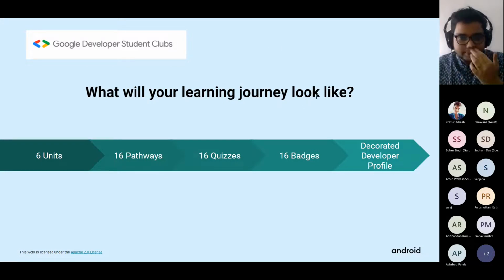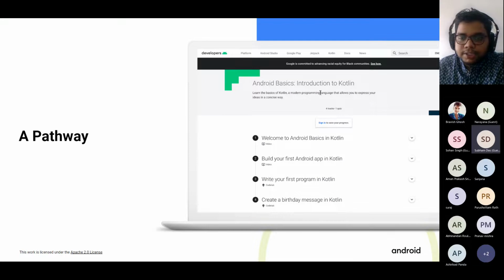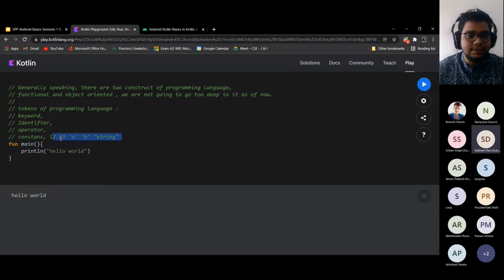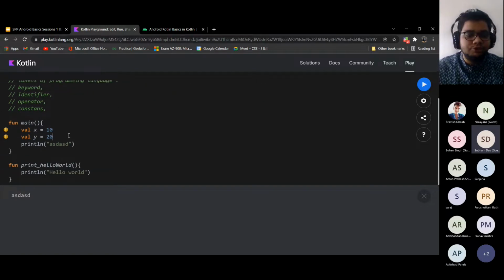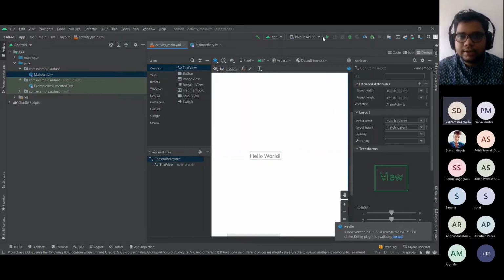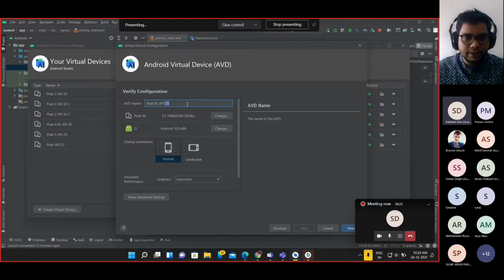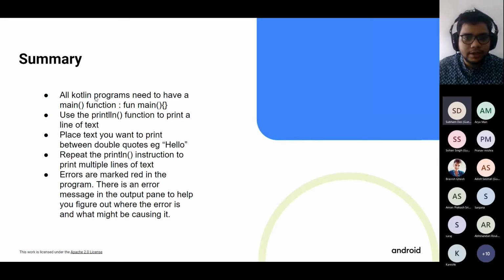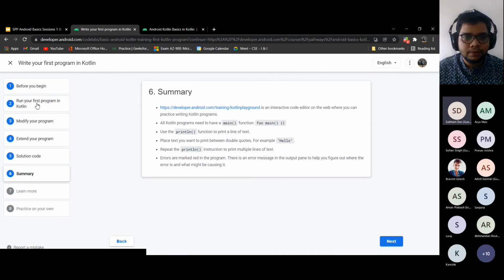Introductory Session Android Study JAM | Shubhaprasad Padhy | GDSC-ITER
Android is the latest playground for tech innovation and sophisticated creativity. Keeping in mind the contemporary demand for Kotlin dependencies in the field of Android Development, Google Developer Student Club ITER presents the Android Study Jams, an extensive guide into the world of Kotlin and Android development. The community event escorted by Shubhaprasad Padhy, GDSC ITER chapter coordinator and Android Study jams facilitator shall be a training-cum-finale-project based learning journey involving hours of android gimmicks.
Get onboard this tech-stack enhancing journey with other
enthusiastic learners and professionals.